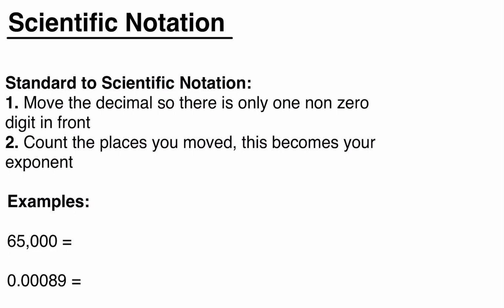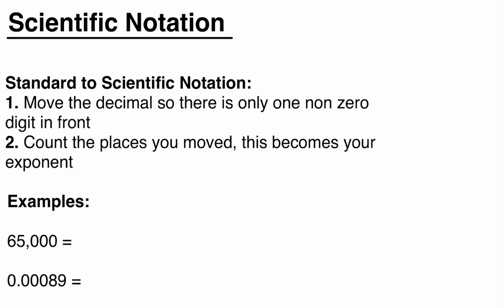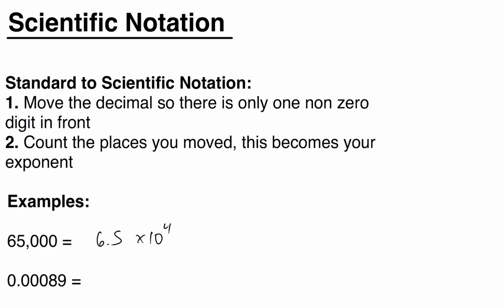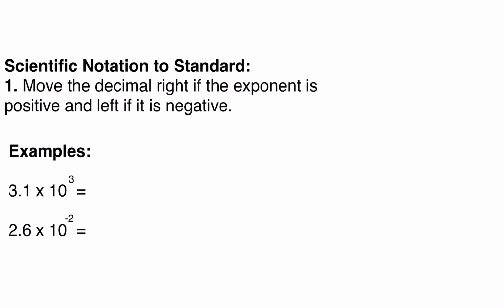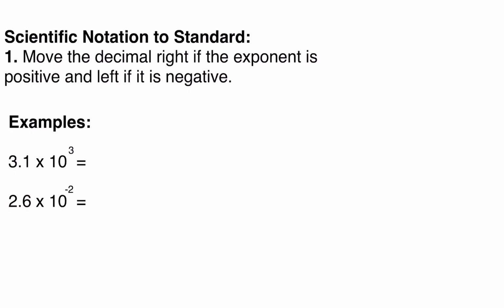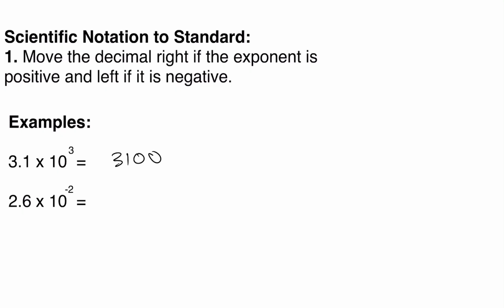Scientific Notation Made Easy | How to Convert with Scientific Notation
Learn how to master scientific notation in this easy-to-follow tutorial. We explain what scientific notation is, how to convert numbers from standard to scientific form (and back). This video is perfect for middle school, high school, and early college students learning math or science!

✅ What You’ll Learn in This Video:
    •    What scientific notation is
    •    How to convert to and from scientific notation

📘 Topics Covered:
    •    Scientific notation explained
    •    Step-by-step conversion process
    •    Common scientific notation mistakes
    •    Scientific notation practice problems